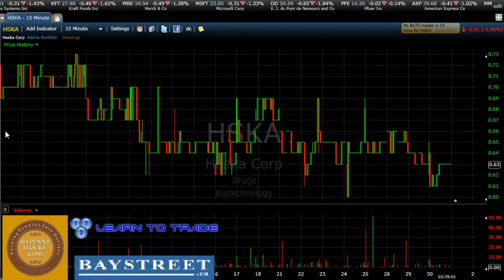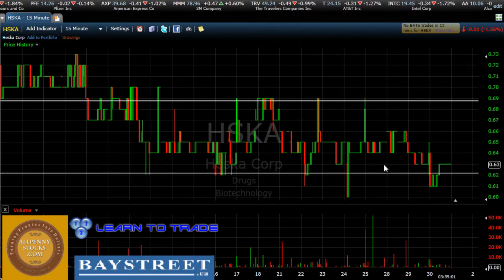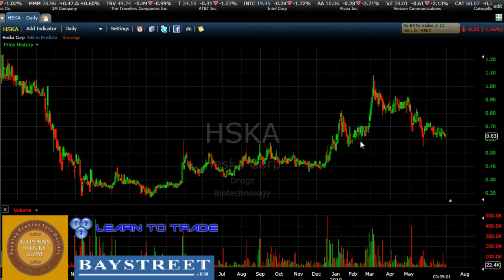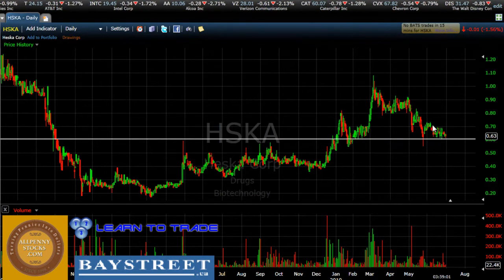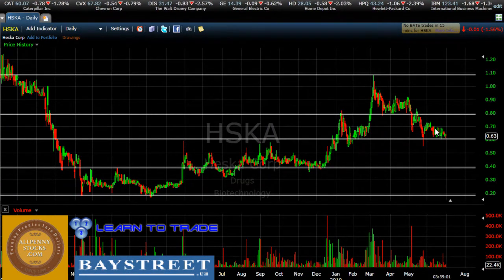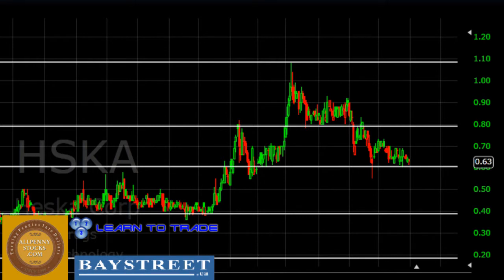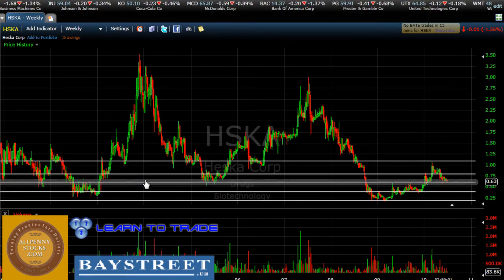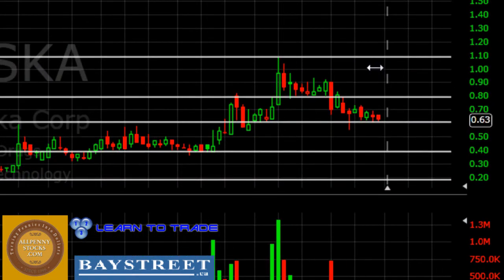Technical Video Chart For HSKA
HSKA is nearing a strategic support level, the current support and resistance levels have been quite consistent since 2002 so stock is responding quite accurately from a technical perspective.